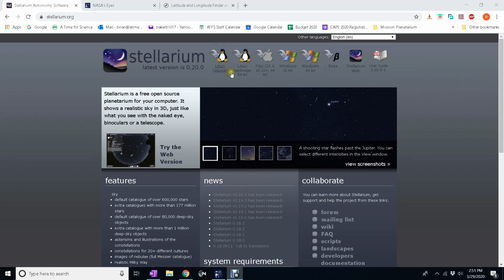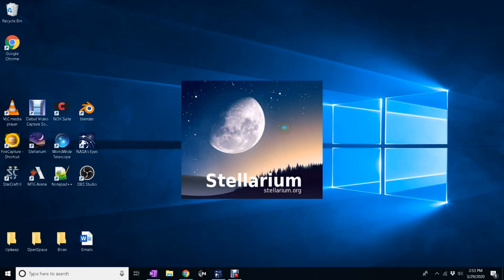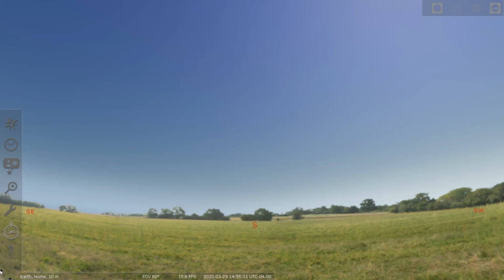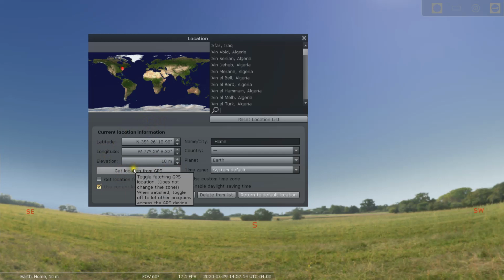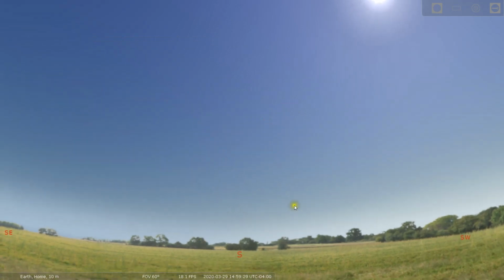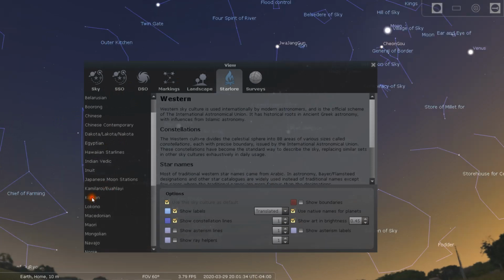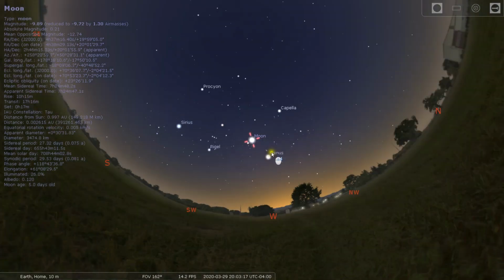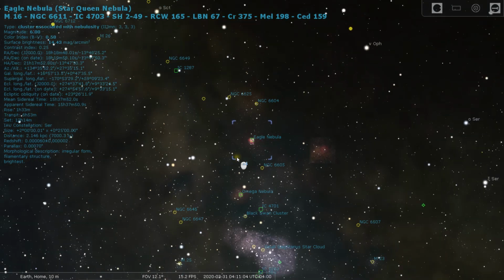Astronomy Resource #1 Stellarium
Take a tour of the free planetarium software Stellarium with Bri the Sky Guy. Recreate all the wonders of the planetarium on your own computer at home!